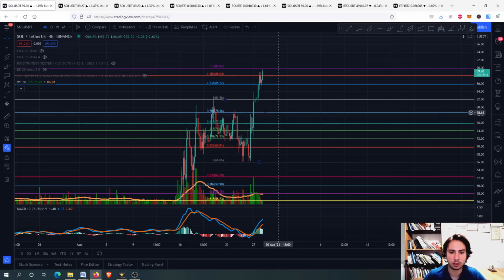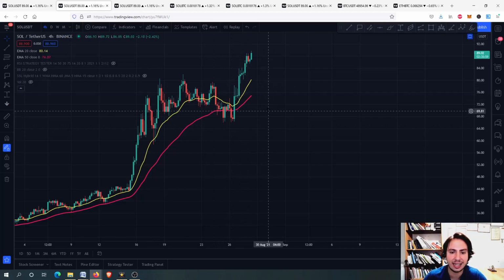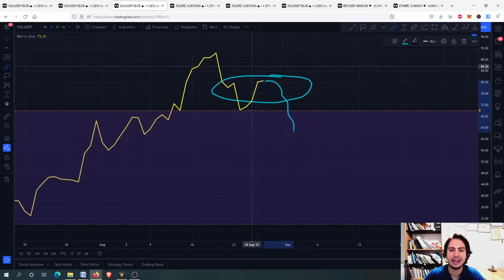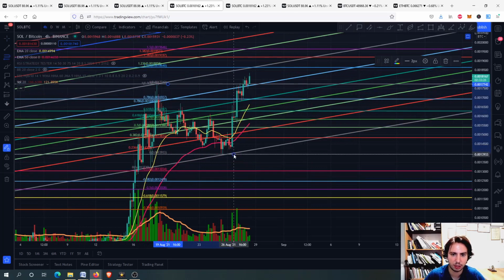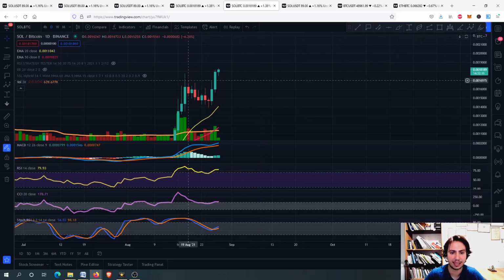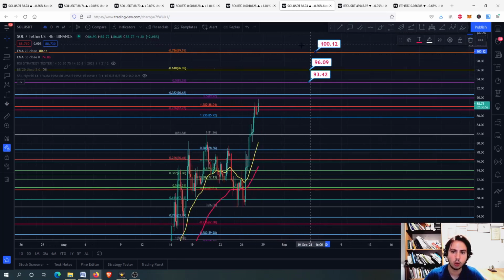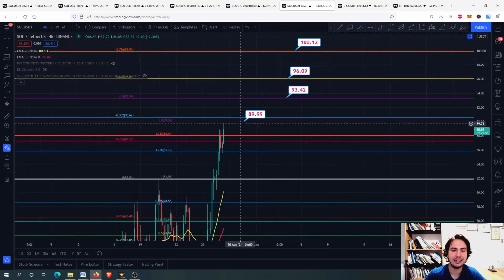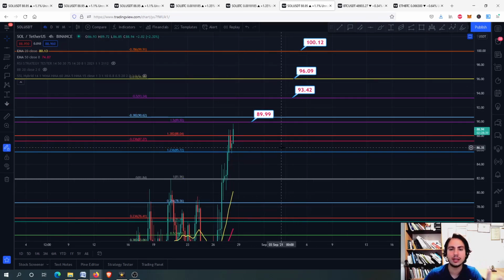SOLANA PRICE PREDICTION 2021! NEXT TARGET! SOLANA Technical Analysis! SOL PRICE PREDICTION! SOL COIN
In this video I will provide technical analysis and price prediction for SOLANA(SOL) in USDT/BTC(2021). NEXT price targets 93, 96 and 100 USDT for SOLANA. But as we are going upwards please take profits! On the weekly frame we have a very high risk. As a project solana is very good and of course you can hold for long term. If you are a new investor in this coin then I think you should be patient for just few days and of course check the major resistance/support levels. But it is always your choice and of course you always should do your own research.  If you want to be more precise about your buy and sell options, then be patient and check the price action of the coin in the next days/hours. If you have bought at top then all you have to do is to wait and HODL for the future. (better days are coming for sure)!

☕️ Join monthly subscription to take 100% profits with personal guidance, automated signal buying/selling opportunities, educational videos, personal guidance and more(You can cancel anytime,50 PEOPLE LIMIT)

⏱️TIMESTAMPS⏱️
0:00 intro
0:06 MACD and Fibonacci retracement levels
1:39 STOCH RSI, CCI, RSI(4h)
2:27 SSL HYBRID, CCI, RSI, Bollinger bands and MACD(1D)
3:52 SOL/BTC and EMAS(4h) / Price analysis
5:12 SOL/BTC and EMAS(1D)/ Price analysis
5:42 SOL/USDT and EMAS(4h) / Price analysis/ Price prediction/ BTC CHART
9:23 Conclusion/Thank you